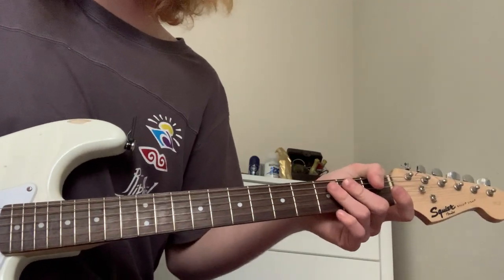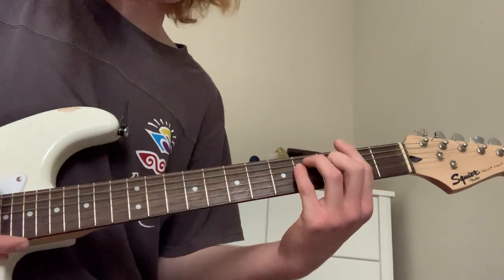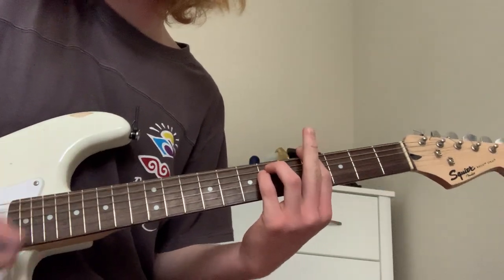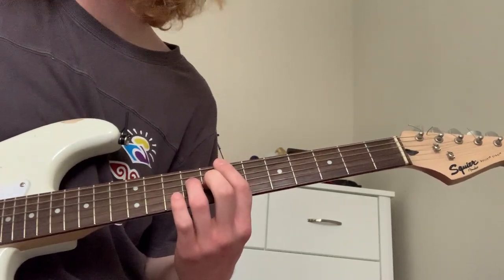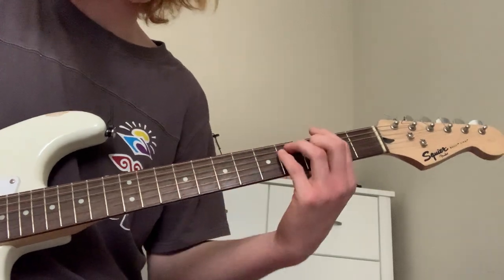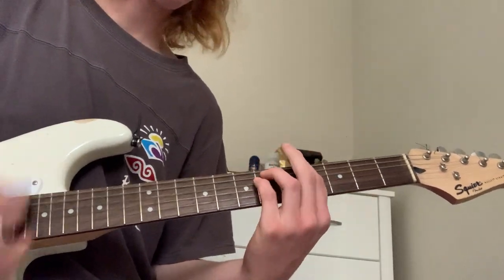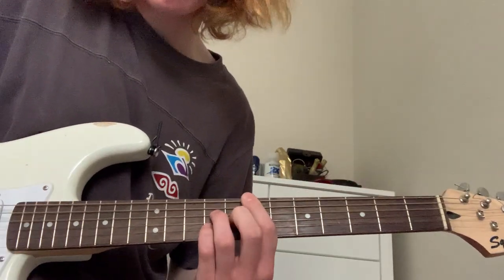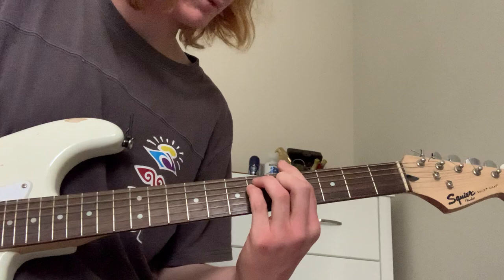How to play Reno, by Hockey dad